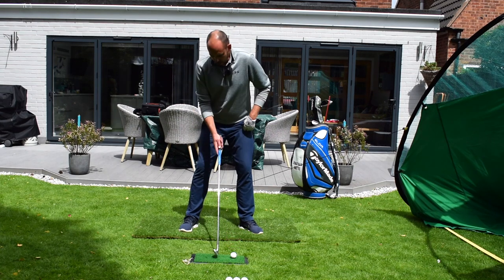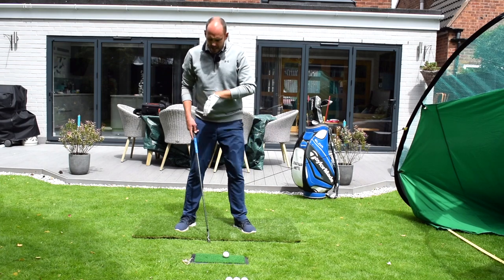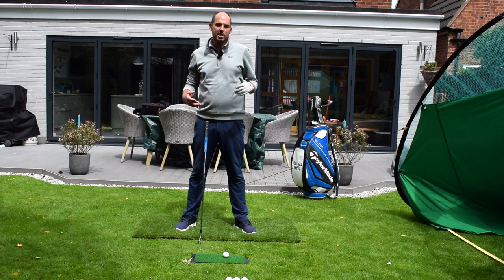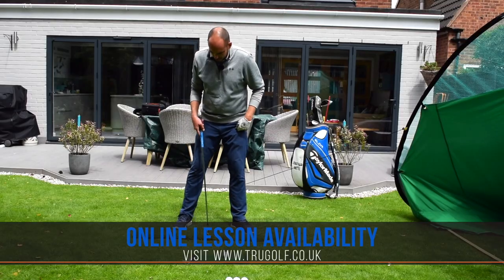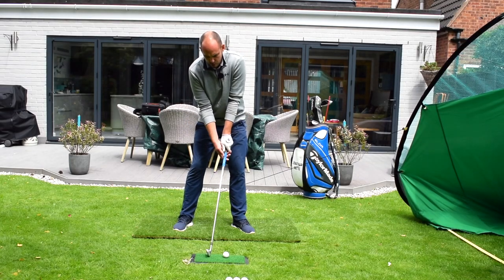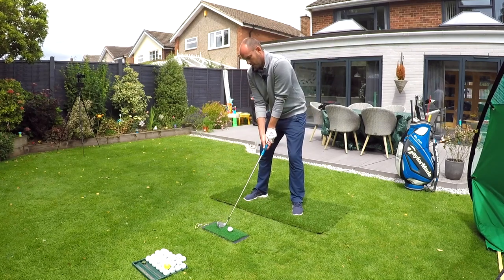LEARN TO COMPRESS YOUR IRONS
Director of Instruction at the TruGolf Academy Jon Watts shows you how to get a ball then turf strike every-time and compress your irons for longer more consistent golf shots. Use this simple drill to transform your iron play!